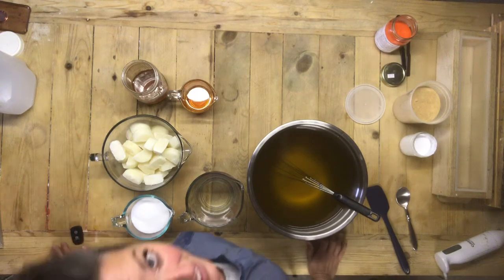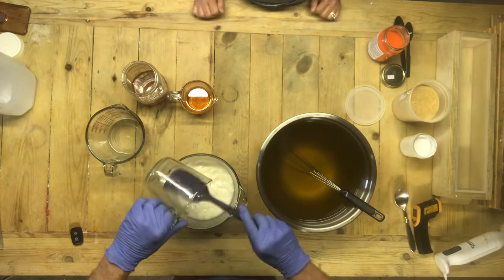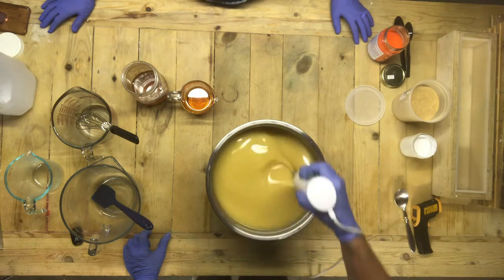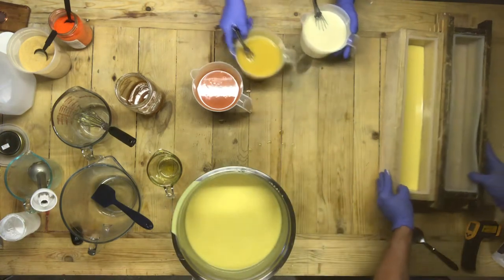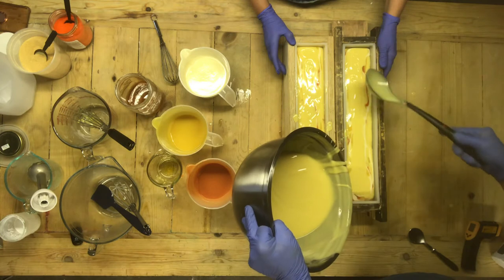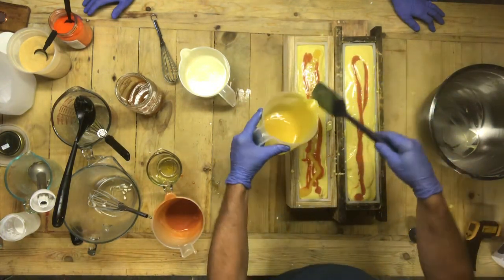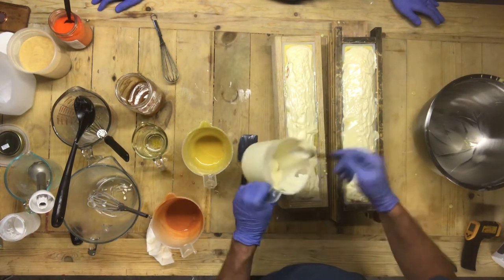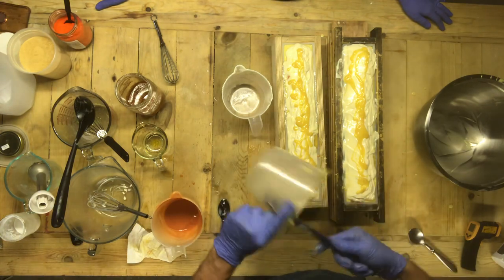Orange Vanilla Cream Goat Milk and Honey Soap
Welcome to our first full Goat Milk and Honey Soap making video. In this video we show you our process of how we make our Orange Vanilla Cream Goat Milk and Honey Soap. Hopefully you will enjoy the video.